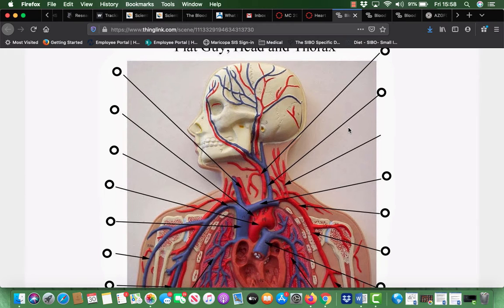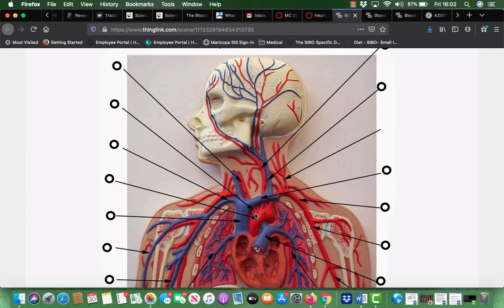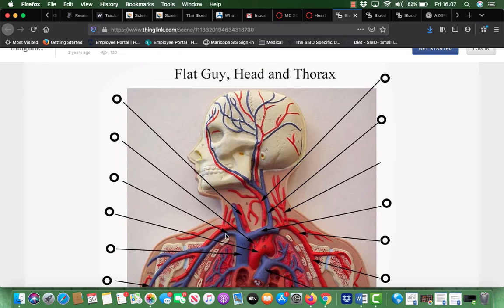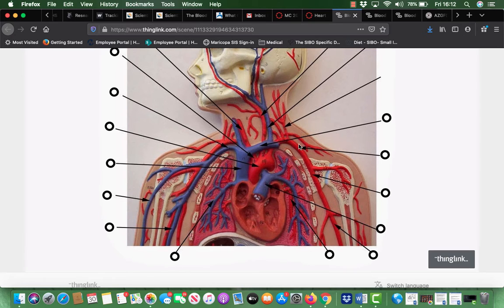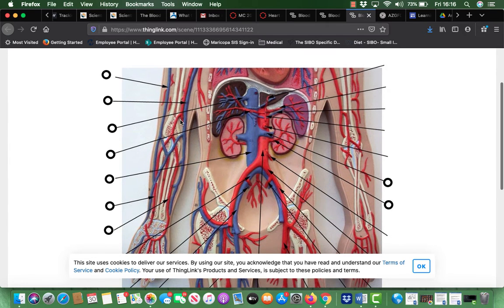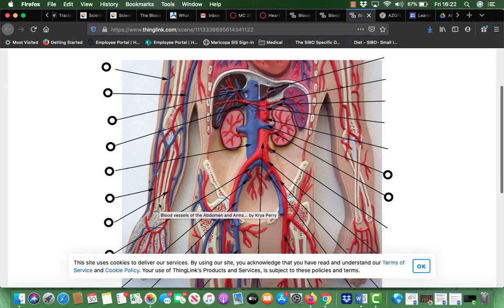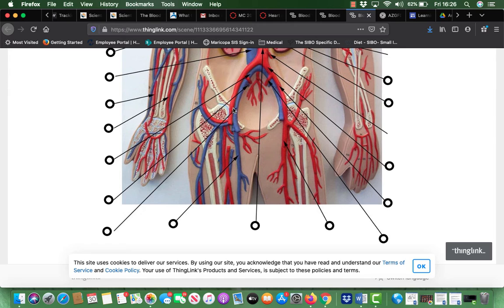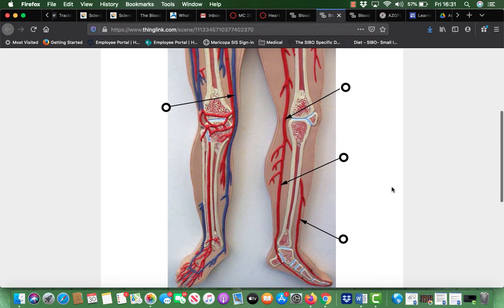Ex 18 Blood Vessels